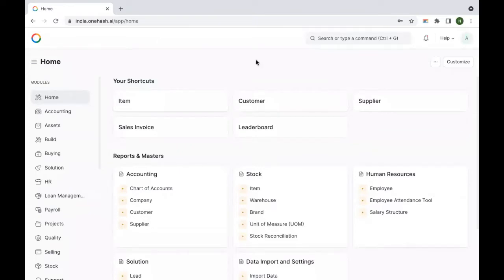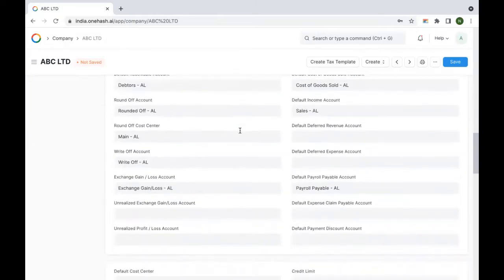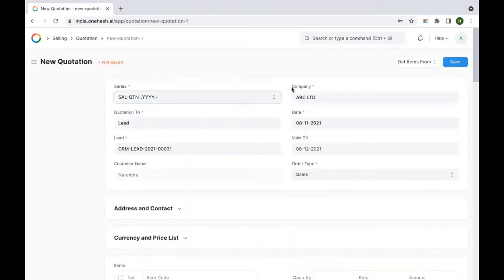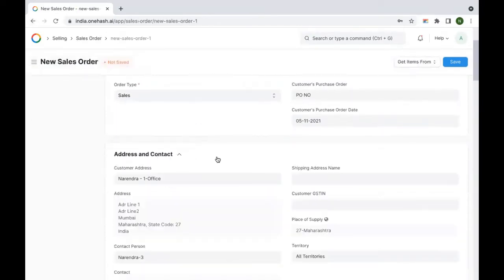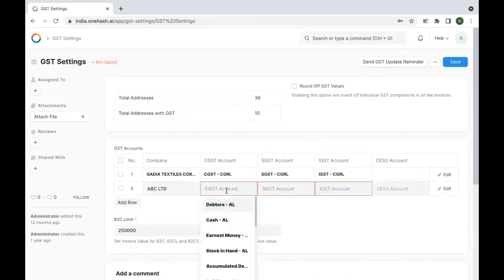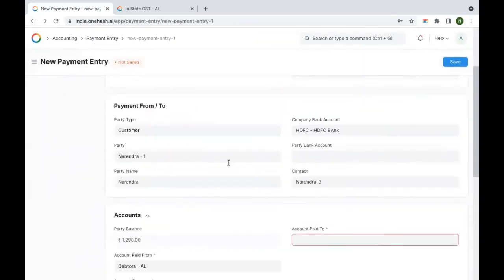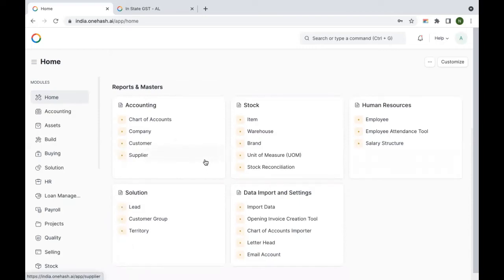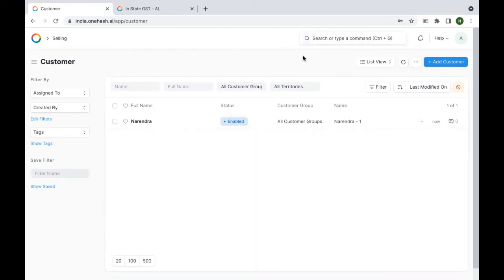Multi-company Setup and transactions using OneHash CRM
Learn how to work with a multi-company setup. OneHash has an outstanding solution to help small companies grow their business. The multi-company setup allows you to manage operations from different companies with different warehouses, customers, and suppliers, products.

This video will help you to cover the following points:

-How we can create multiple companies.
-How to record various transactions of that particular company
-How to see financial statements of those company
-To see a customer who is doing transactions in multiple companies